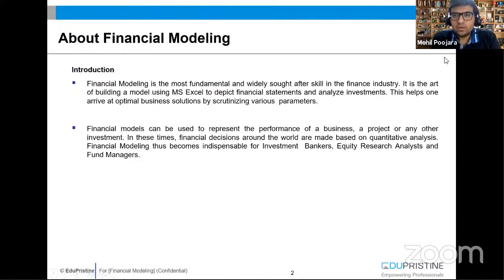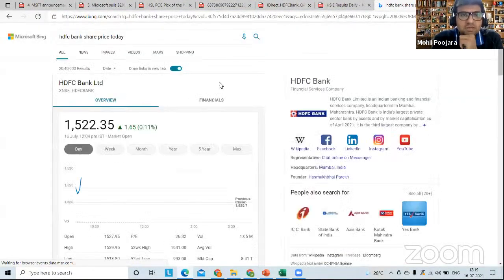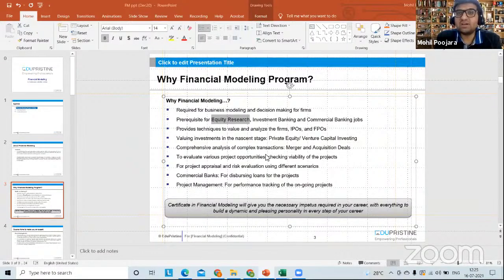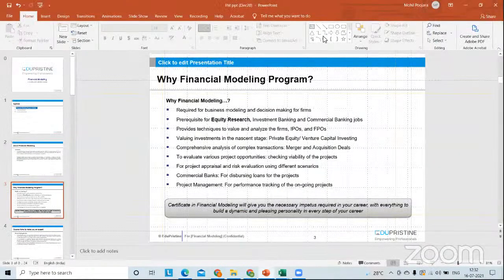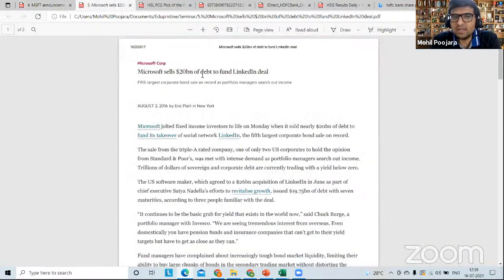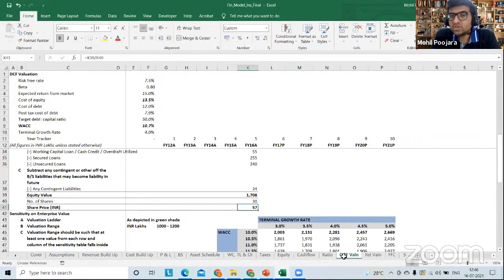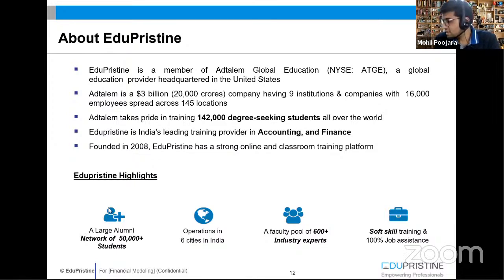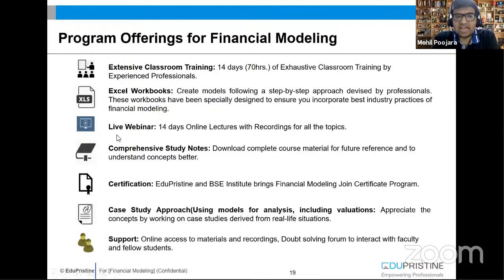FM Live Webinar: Master the Financial Modeling Techniques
Here's a webinar on Financial Modeling. Get the complete details about FM Program and learn about future opportunities in the field.

About EduPristine:
India's Number #1 Training Provider in Analytics, Accounting, and Finance.

EduPristine was founded in 2008 by four industry professionals from MNCs like Standard Chartered, Goldman Sachs, S & P, and Accenture. In a short span, EduPristine became a Premier Finance Training Provider around the world. Over the years the company grew from one vertical to five verticals- Finance, Accounting, and Analytics.

EduPristine has built a strong online platform and network of classrooms across India and caters to self-paced learning, online learning, and classroom mode of learning. Today, EduPristine is a name trusted by Fortune 500+ companies, professionals and students across India

Centers in India: Mumbai, Pune, Delhi, Hyderabad, Bangalore, and Chennai.